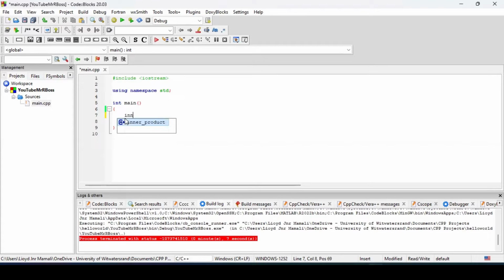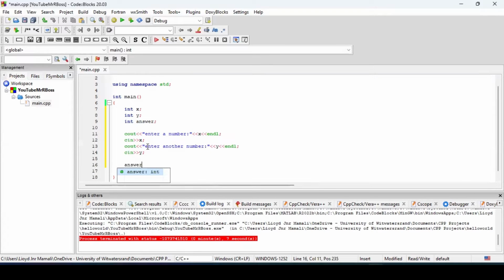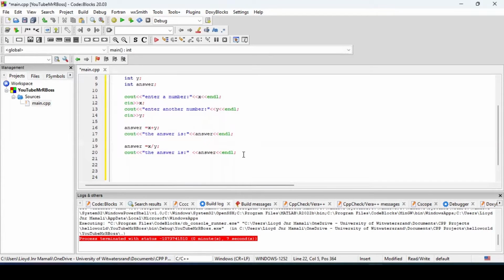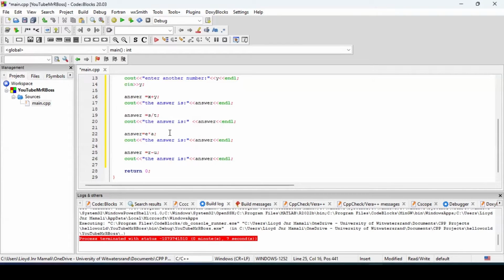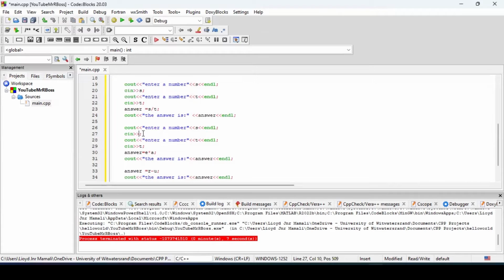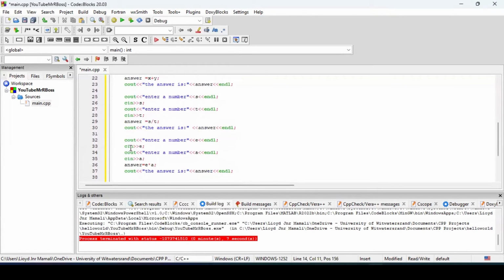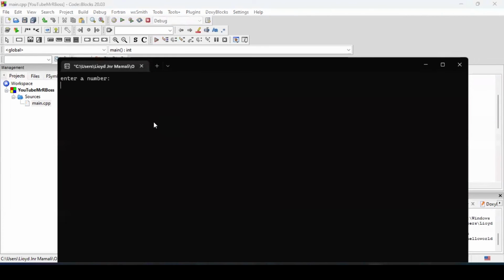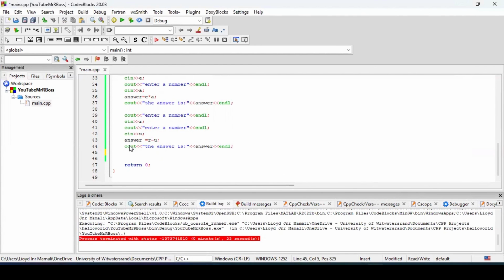Mrrboss C++ Programming tutorial 8 | Making a basic calculator